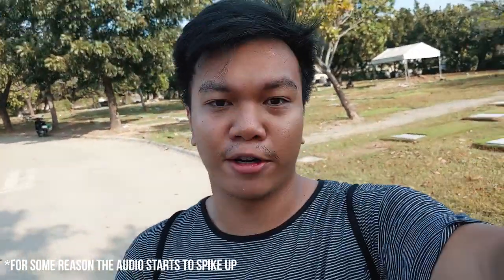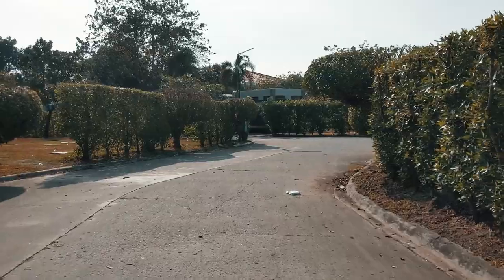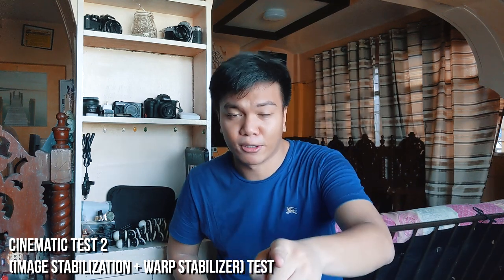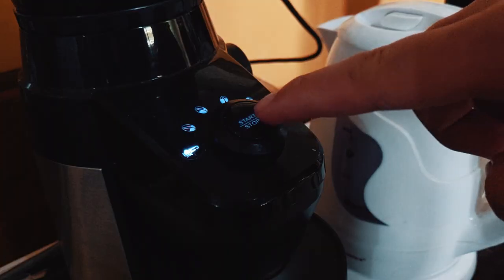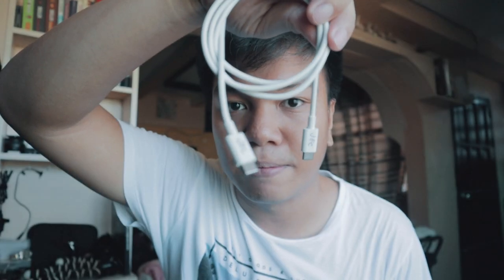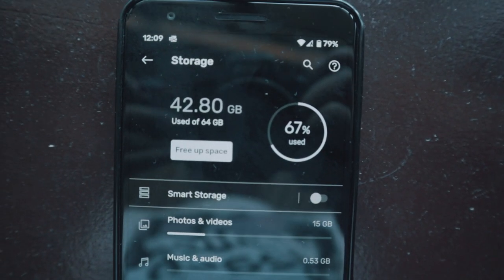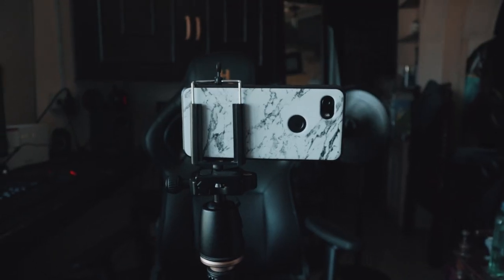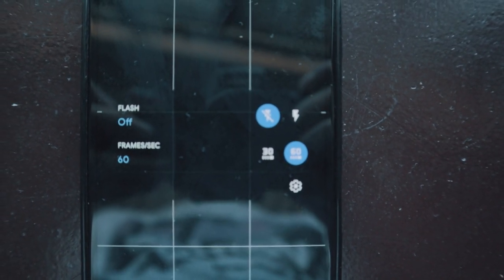Google Pixel 3A REVIEW (BEST BUDGET PHONE FOR YOUTUBE VIDEOS?) | SMARTPHONE VLOG | MOBILE FILMMAKING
So here is the summary of my conclusion about the Google pixel 3a as a youtube phone:
Pros : Great Value for Money & Small Form Factor
Cons : Bad Internal Mic, Poor Low Light Capability for Vids, Unreliability Issues (Over Heating)
At the end of the day if I only have P20,000 and I need a phone and YouTube camera at the same time to film me this is the best choice for that scenario!
But if I have a higher budget I might go for the iPhone11 or buy a real camera, it still is better for this kind of activity!
You can also catch me on these other social media platforms

Alright I'm out! Hope you have a wonderful day!